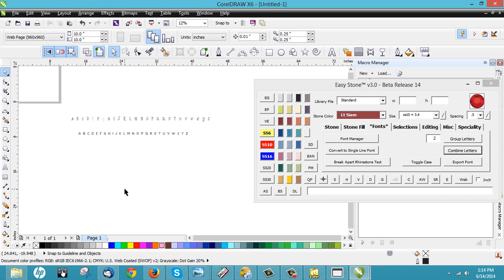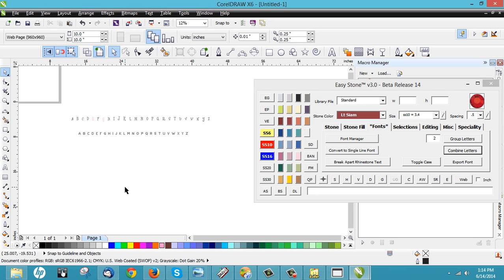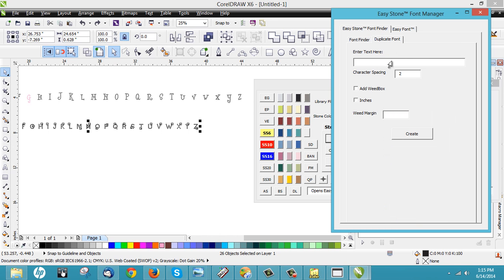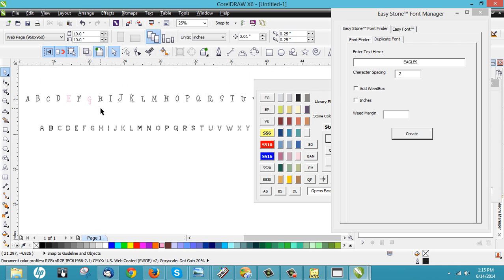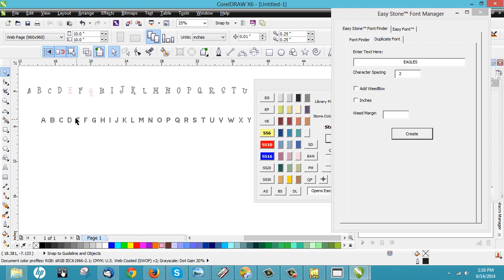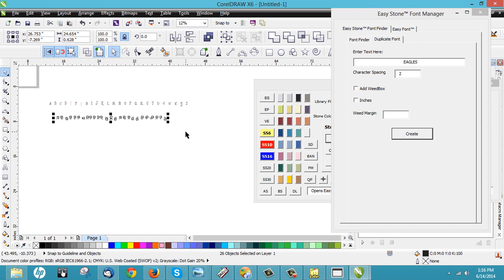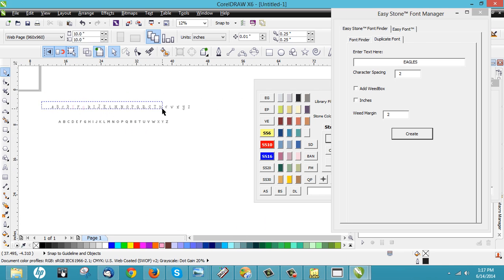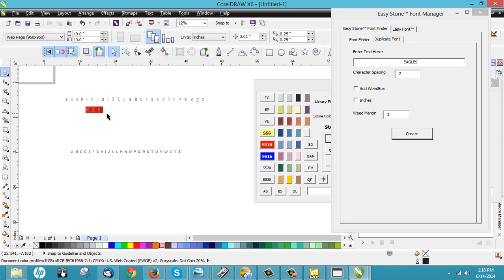Easy Stone™ v3.0 - Working with Non True Type Rhinestone Fonts